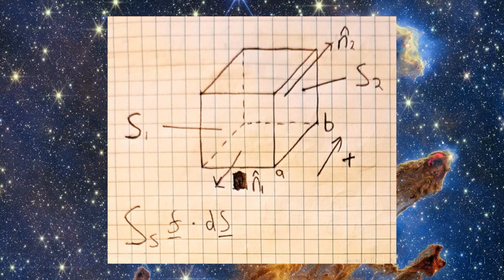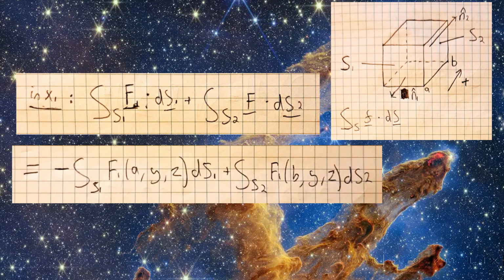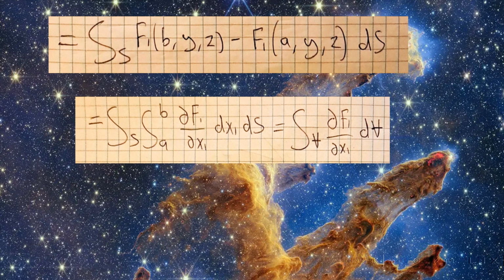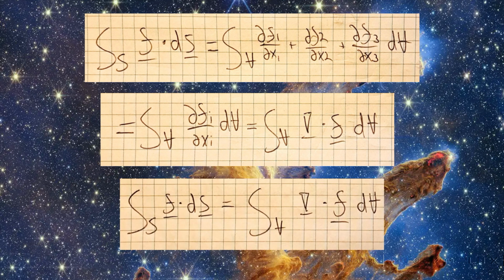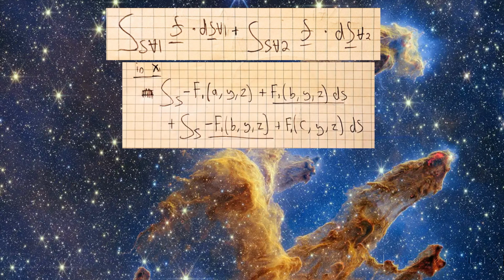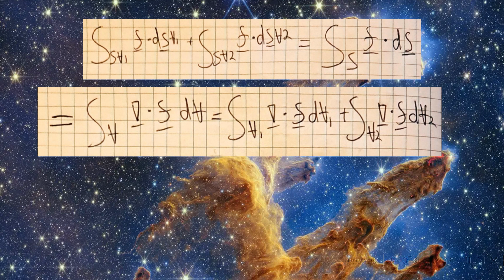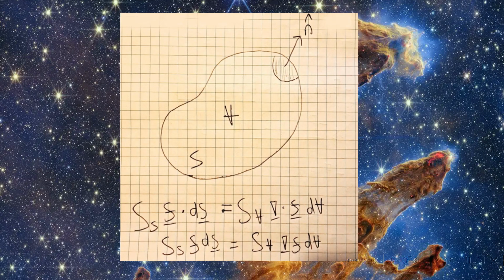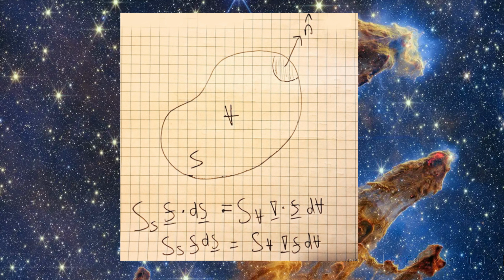Divergence Theorem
Divergence theorem applied to arbitrary fixed volumes